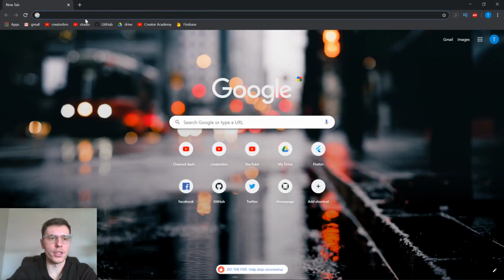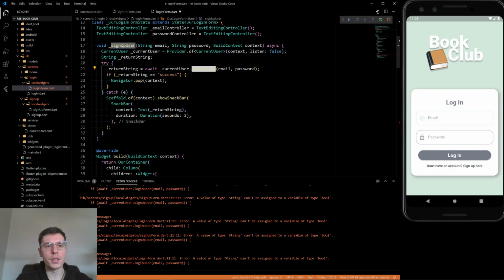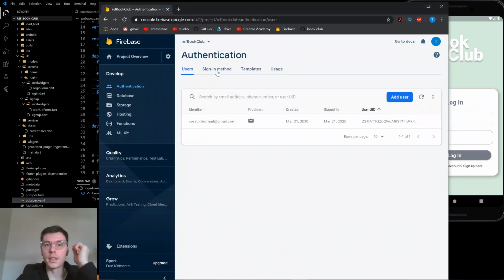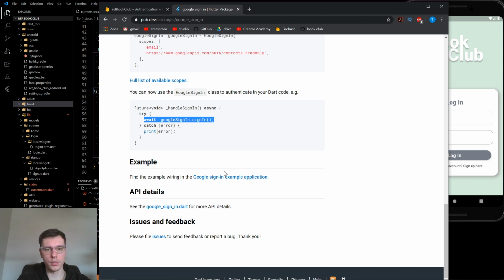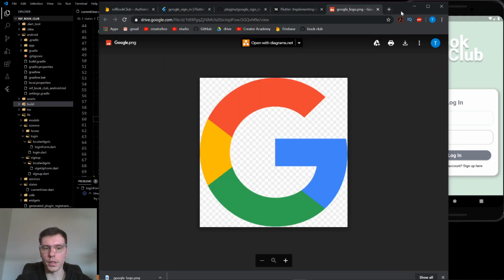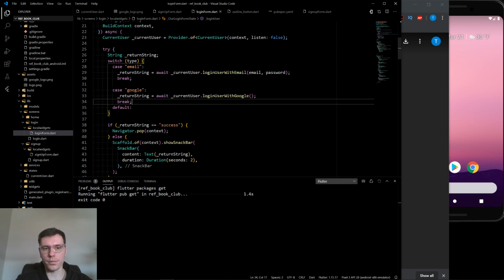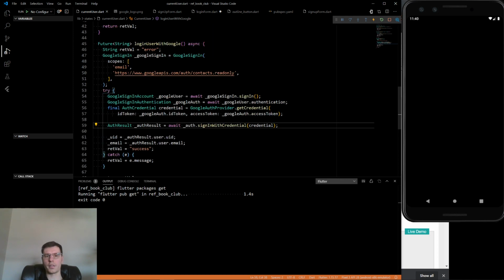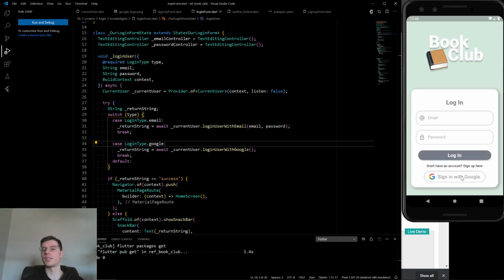Building Complete Flutter App from Scratch #5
In this series we will be building a complete app, from idea, to planning, to implementation, to launching. The app were going to build is an app from people to have a book club with their friends. During the livestreams, we will be going through the complete journey, of designing and going through decisions. Then after the livestream there will be a video that is more concise going over what we learned. And what we have done.

This specific livestream will focus around creating the google sign in